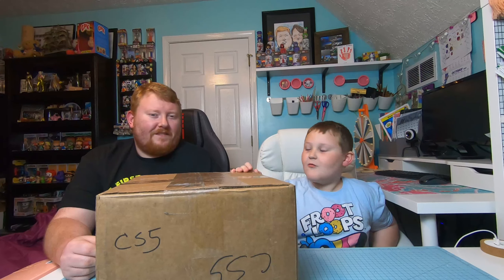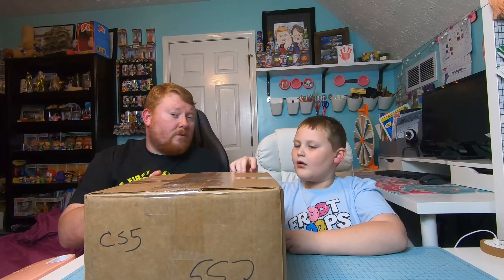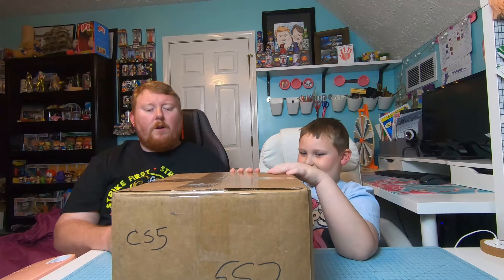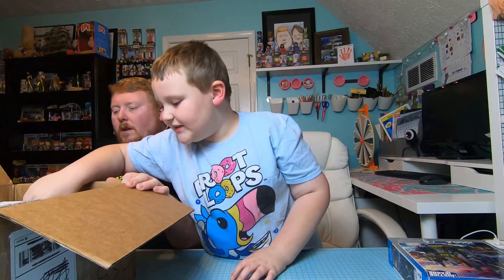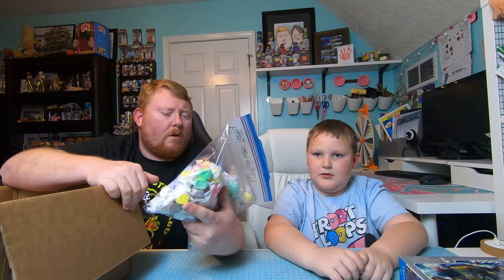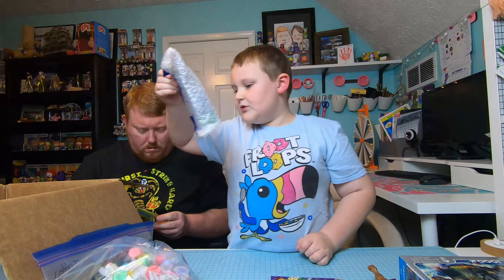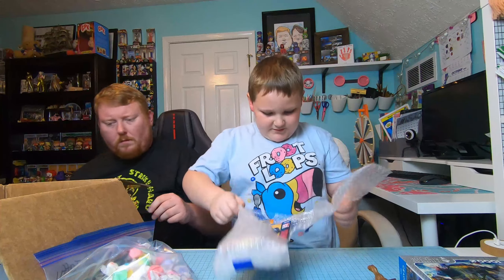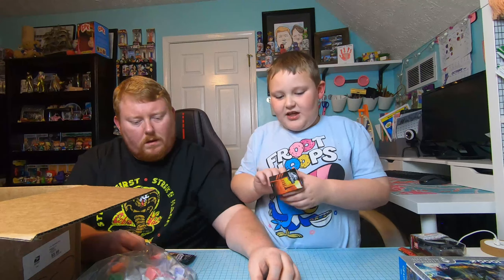Collectibles Swap 5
See what we sent to SPIDER POPS

All Participating Channels